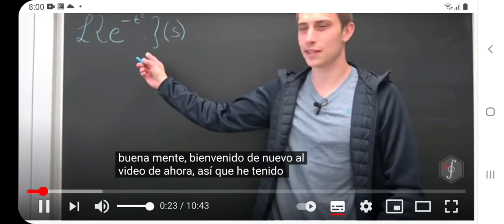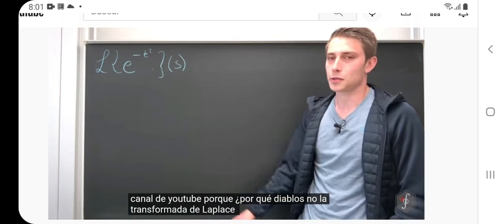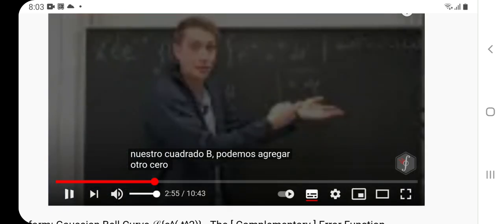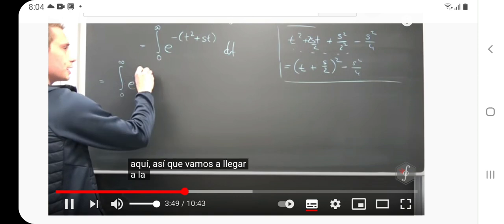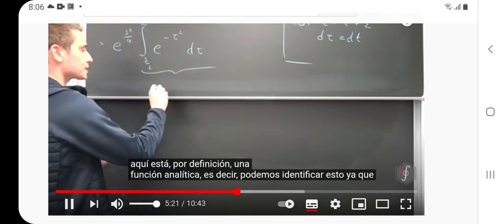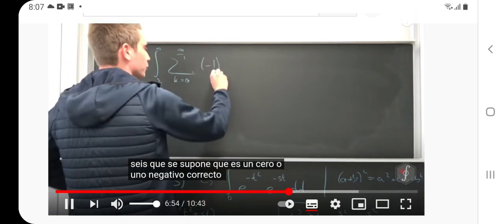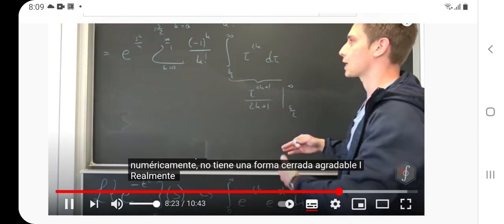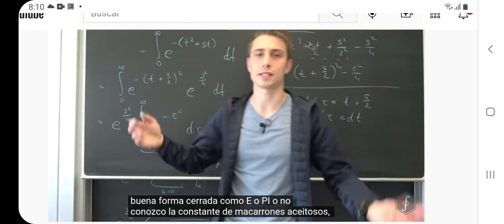Función de error